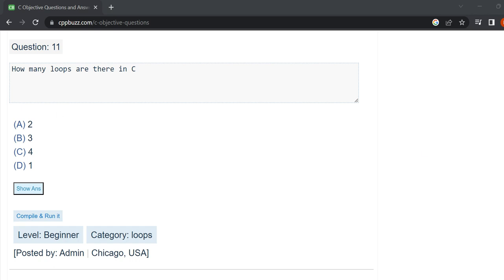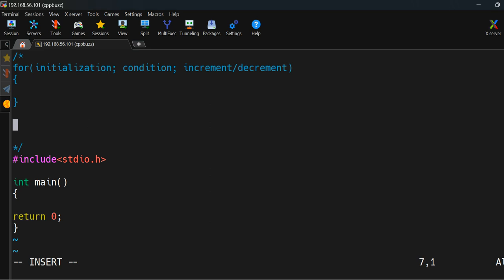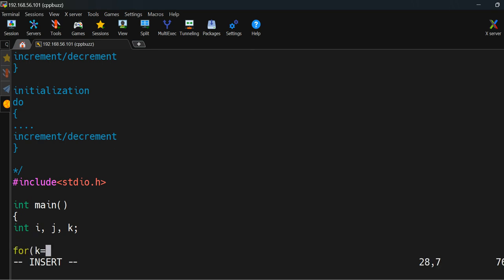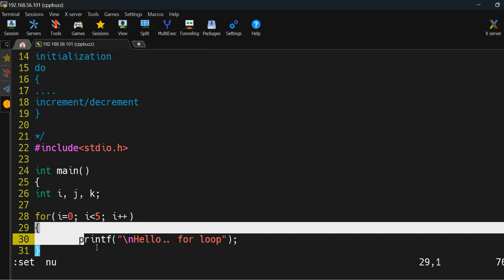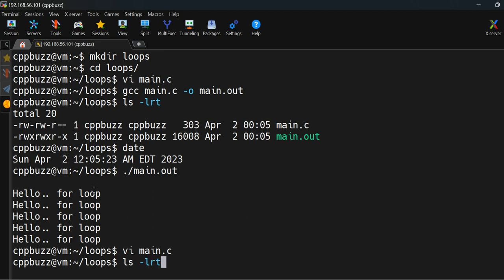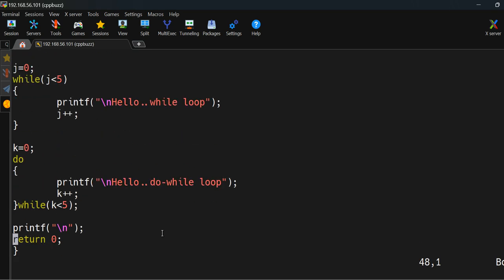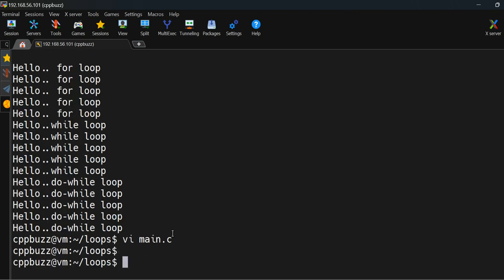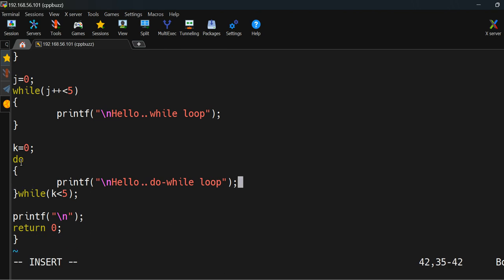Question.6 C MCQs | How many loop are there in C programming?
In this video you will learn about loop in C programming.  C programming has only three types of loops - for, while & do-while. For more tricky multiple choice questions check these links:-